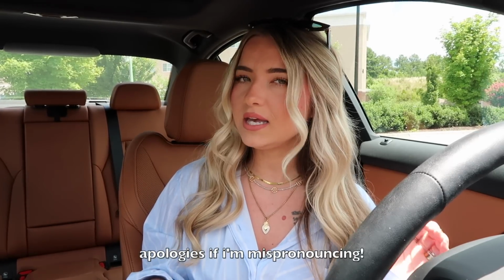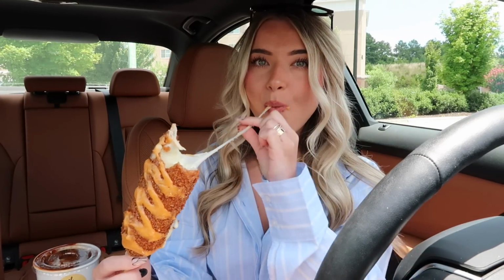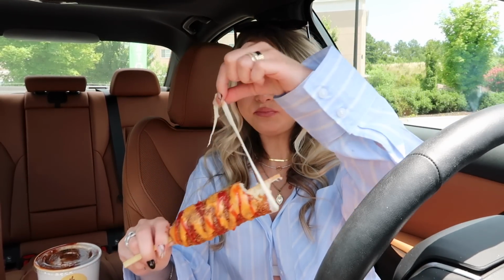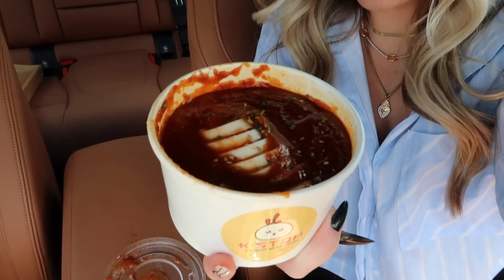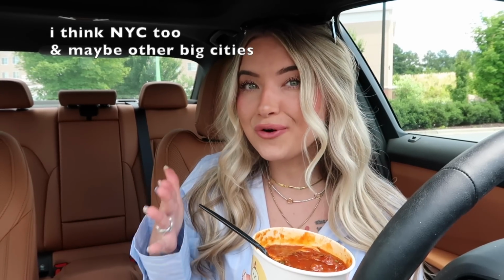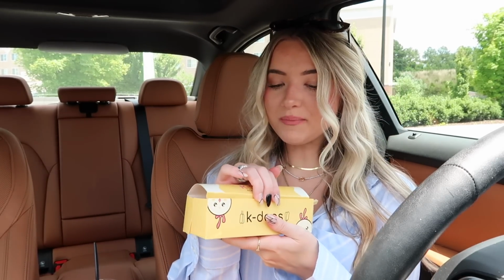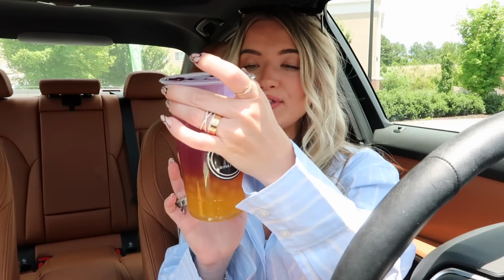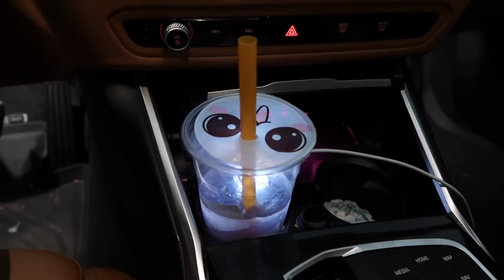Eating Korean FRIED CHEESE (huge cheese pulls!) boba tea + Korean street food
Today's video we are eating some Korean fried cheese corndogs and Korean street food! In this video I went to a Korean street food shop called K-stop and ordered their Korean fried cheese, kuppokki and also visited a bubble tea store! hope you enjoy :) xo

//LINKS:
lip liner

Thank you all soooo much for watching and I love you guys sooo much!! :)

My Filming GEAR!!:
RING LIGHT
CLOTHING RACK
CAR CAMERA MOUNT

Amy Meyer's Complete Enzymes Gluten Pills for your GUT HEALTH BABY!:

This does not make products more expensive or change the price in any way. Thank you so much for supporting my channel!